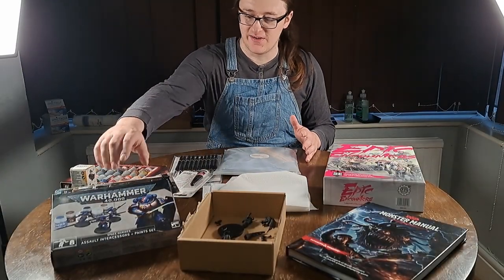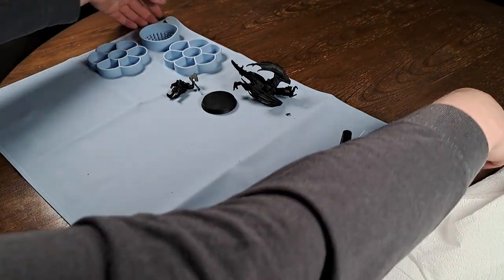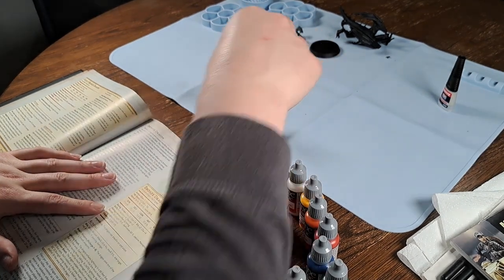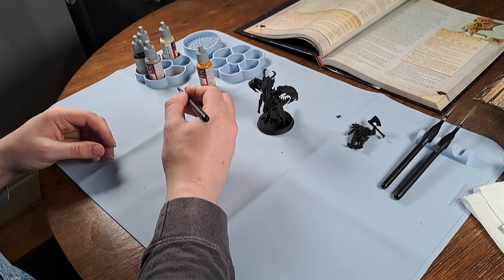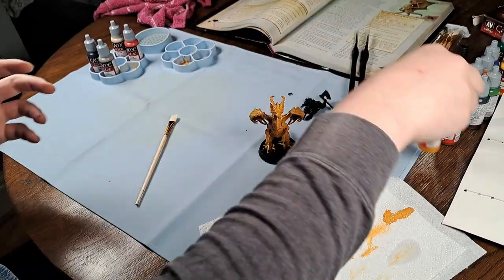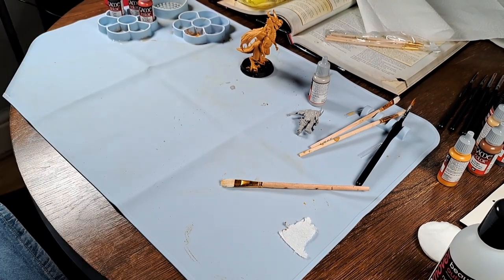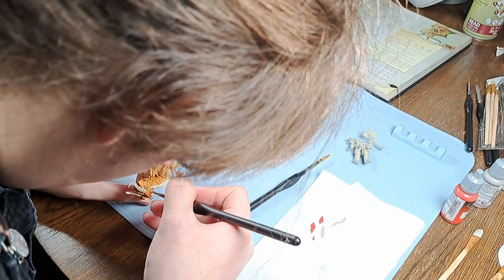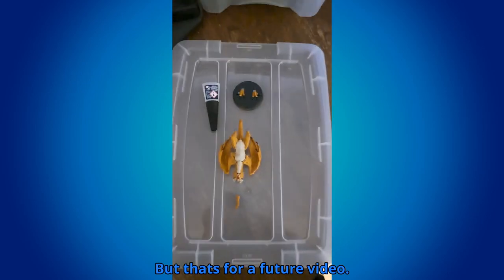Novice painting their first miniature: The Wisdom Dragon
Sorry about the extreme close up of my face ;D wish I had more room and equipment to do this but I just don't, also this video was also filmed over 3 months ago and I've only just got around to editing it so I apologise for that.

Music Used From The - Ambient Puzzle Music SFX Pack
Level 7
Level 8
Level 1
Level 4

All Music Used Is Licenced. Music is used to break up any and all Scuff.